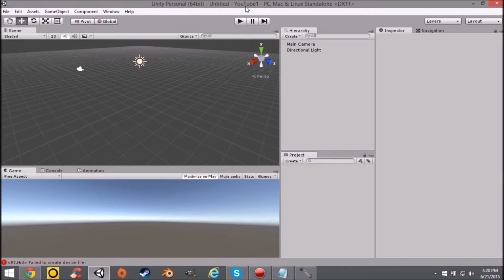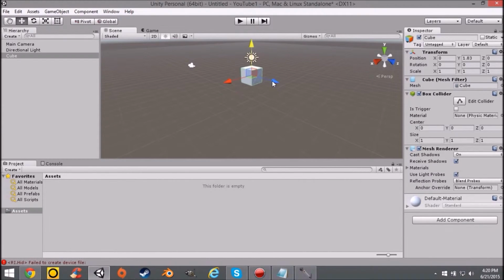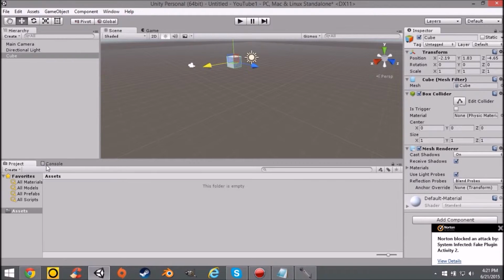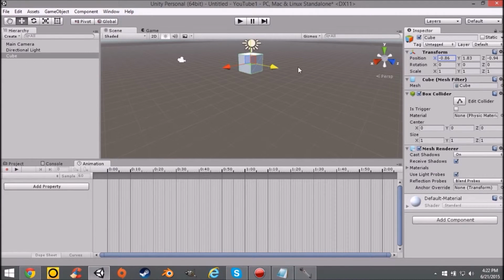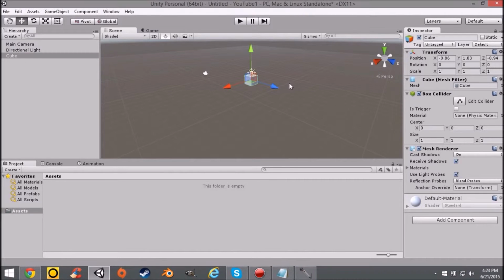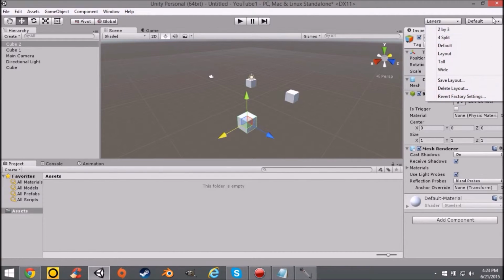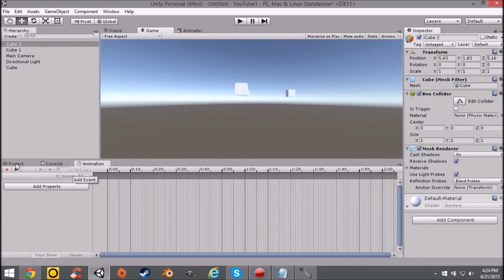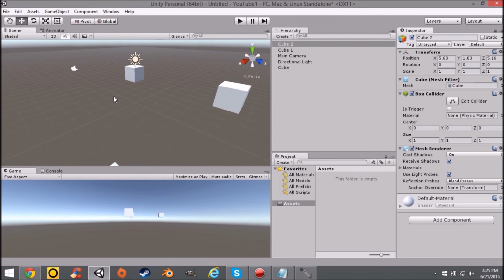Unity Basics: The Unity Interface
Hello everyone, in this video I talked about the unity interface and all the panels that unity offers.